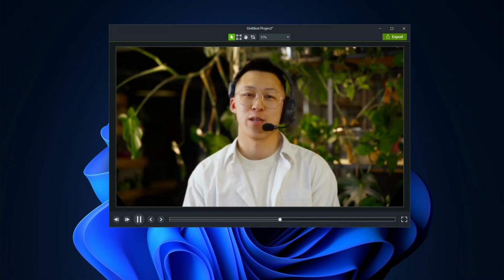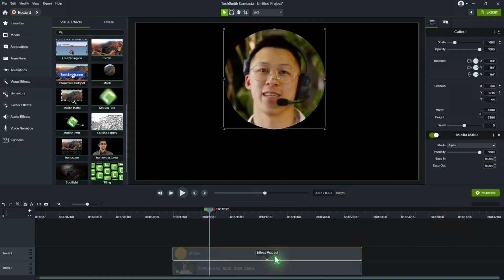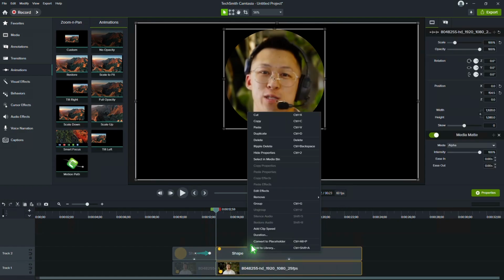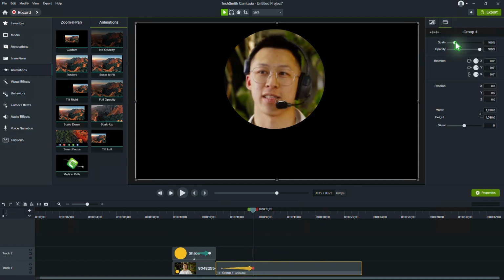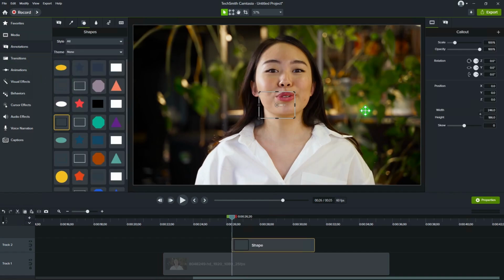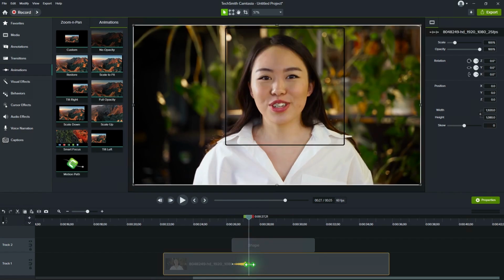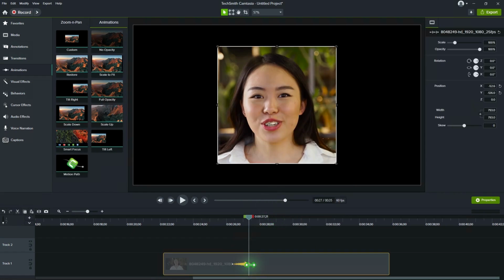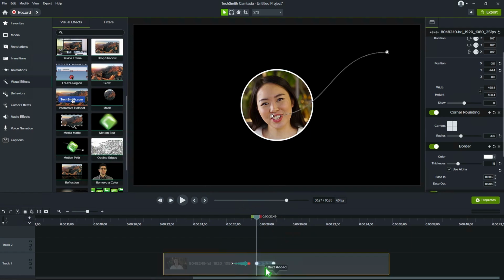How To Zoom Out Square Video to Circular Video in Camtasia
In this tutorial, you'll learn how to zoom out from a square video to a circular video in Camtasia. This is a fantastic way to create engaging content with dynamic transitions from one shape to another, adding a professional touch to your video presentations. I'll show you step-by-step how to apply the necessary effects to achieve this look.

Related Titles:

- Zoom Out Square to Circle Video in Camtasia
- Camtasia Shape Transition: Square to Circle
- How to Change Video Shape from Square to Circular in Camtasia
- Camtasia: Zoom Out from Square to Circle Effect
- Shape Transition Tutorial: Square to Circular in Camtasia
- How to Convert Square Video to Circle in Camtasia
- Zoom Shape Transition: Square to Circle in Camtasia
- Circular Video Effect in Camtasia
- How to Create Circular Videos in Camtasia
- Camtasia Square to Circle Zoom Effect
- Shape Transitions for Video in Camtasia
- Convert Square Video to Circle in Camtasia
- Transform Video from Square to Circle in Camtasia
- Camtasia Video Editing: Square to Circular Shape
- How to Use Shape Masks in Camtasia